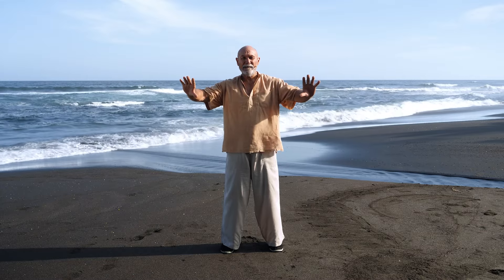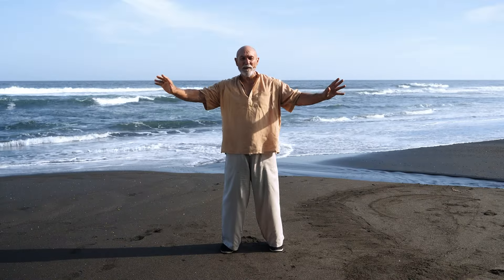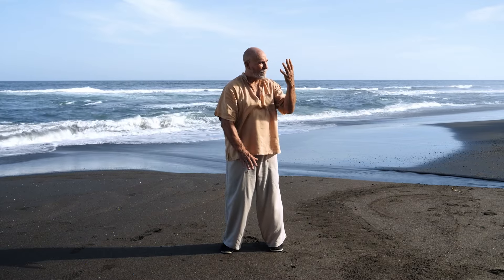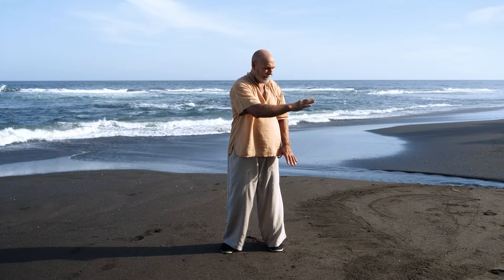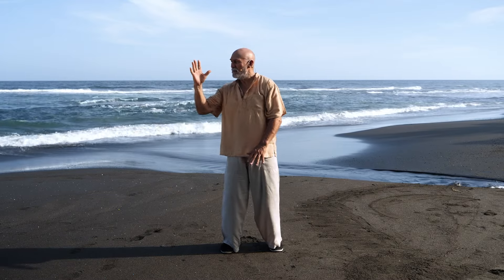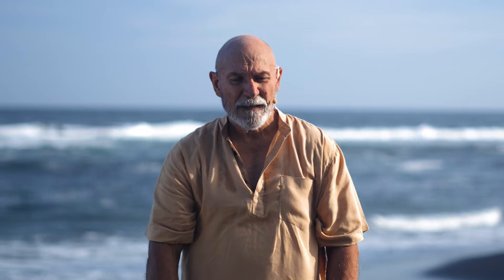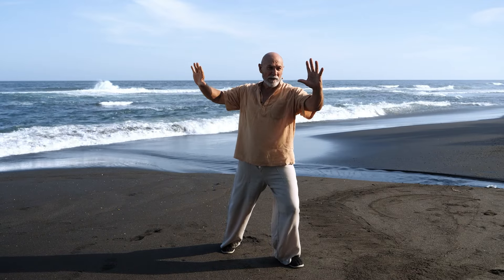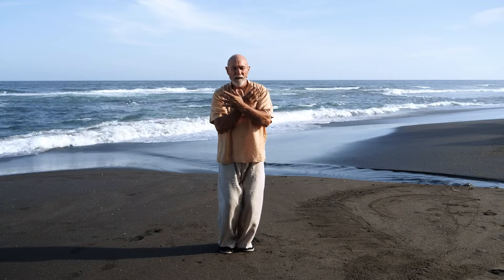How to Be in the Present Moment with Qi Gong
Are you struggling with distractions?

Here's a really easy Qi Gong exercise that helps bring you back into the present moment.

☯️ Metal Element from Five Element Qi Gong
🪷 Wind Rustles Lotus Leaves from the Shi Ba Shi Taiji Qi Gong System
🗻 Separate the Two Mountains from Long Life Qi Gong System

Take a few minutes to practice and feel the energy inside your body.

Transform your life through Qi Gong ✨
Join us and learn how to cultivate energy and balance in your daily life.